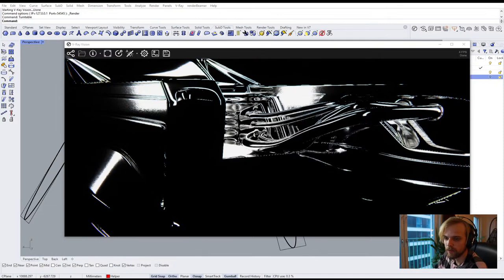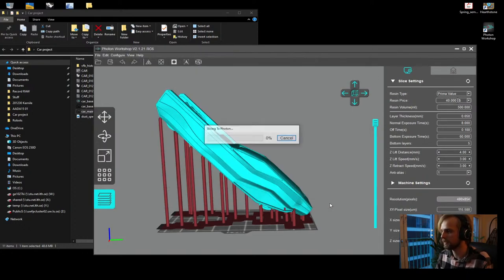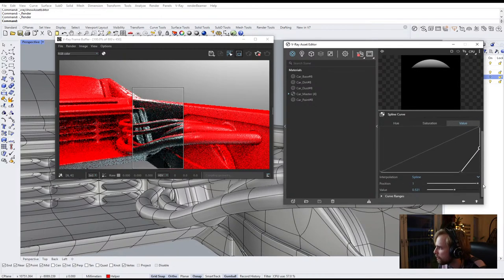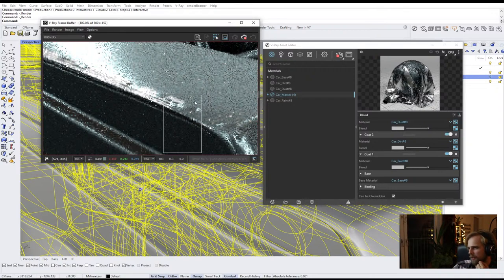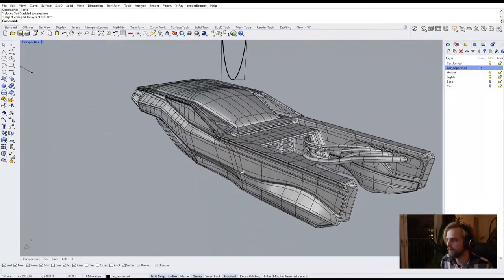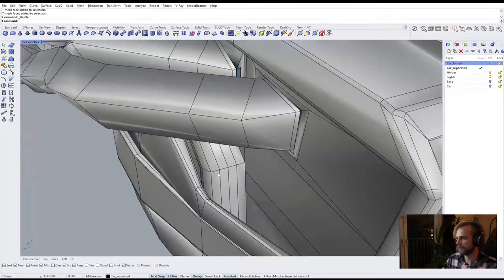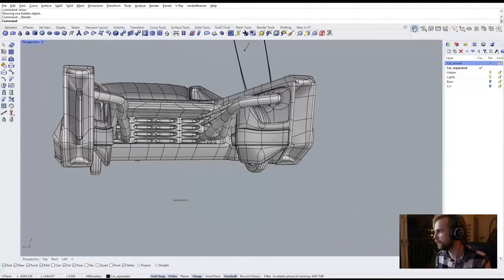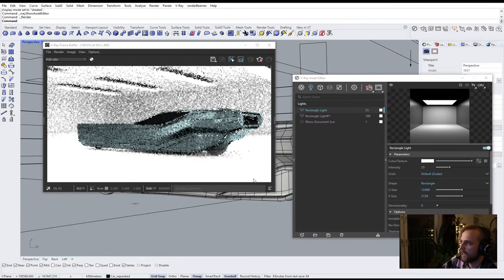3D Car Modeling with Rhino 7 SubD Tools [8/8]